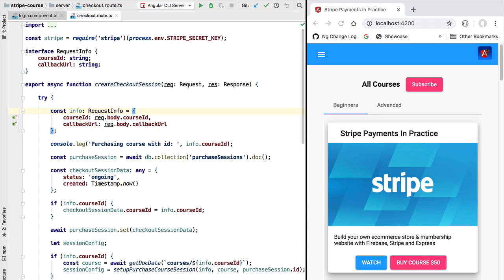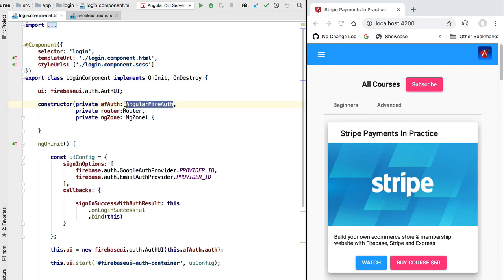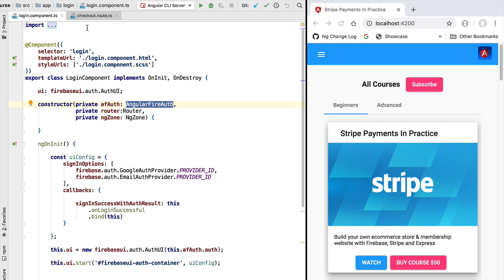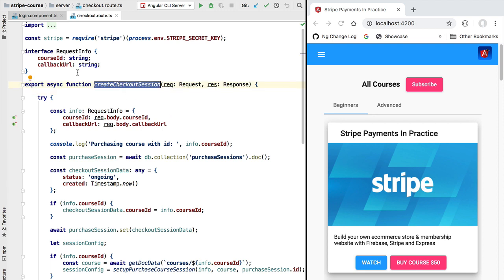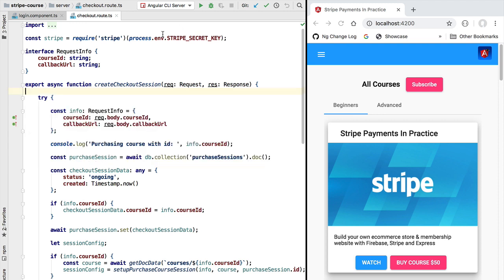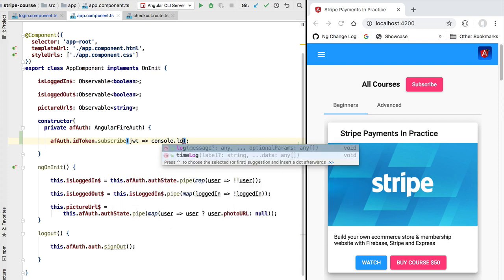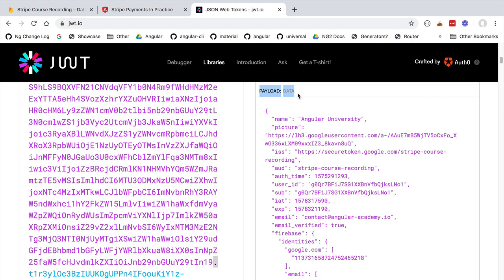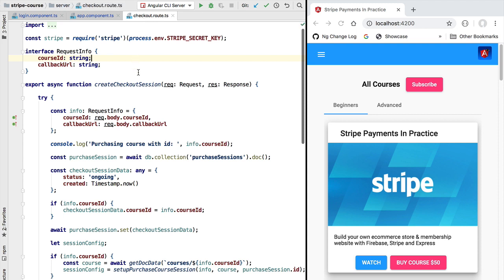💥 Backend Authentication Design - How does Firebase Authentication work?